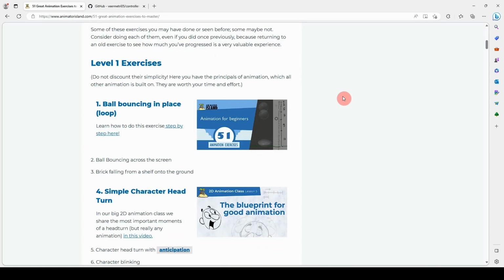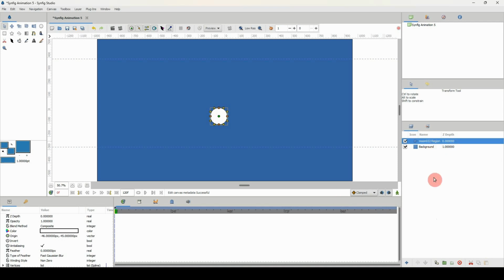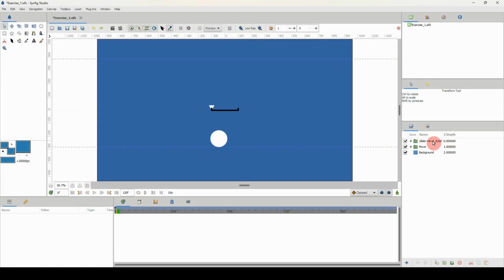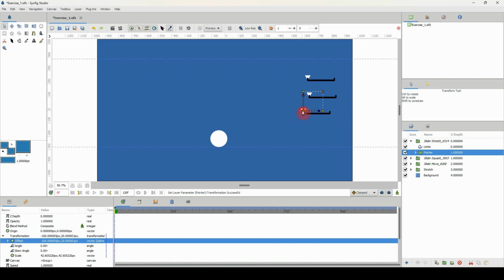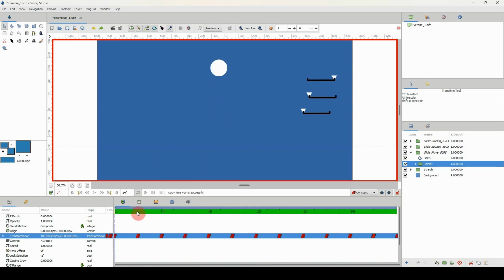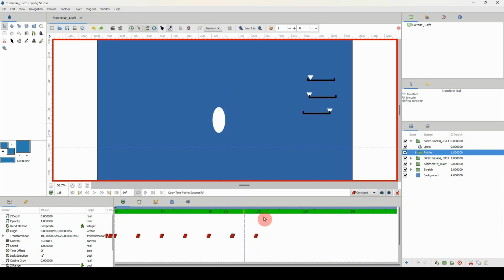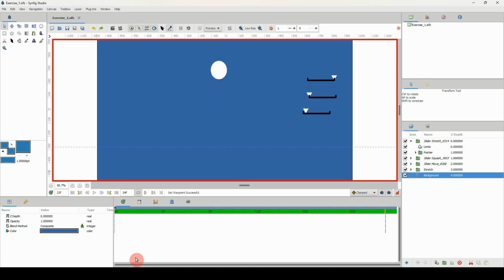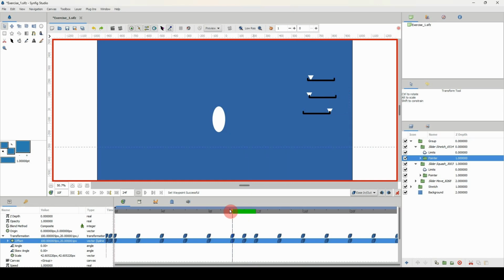51 Great Animation Exercises: EXERCISE 1